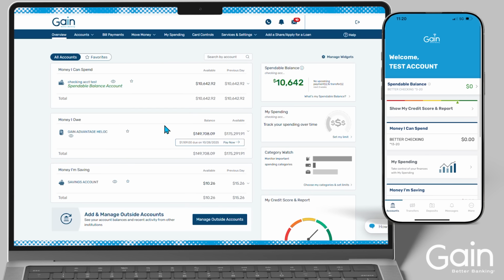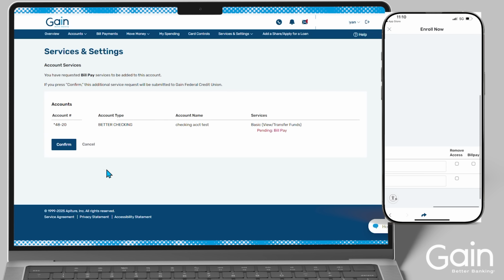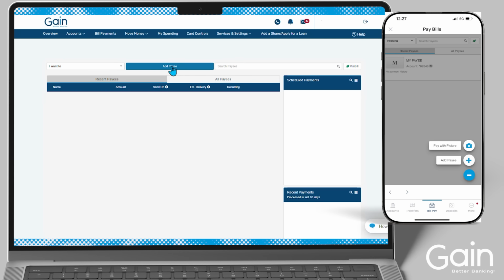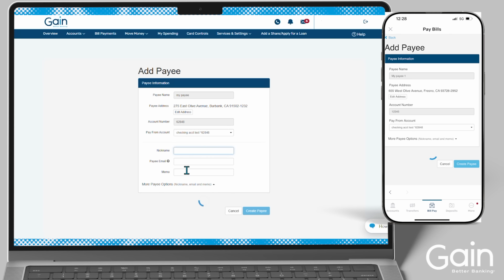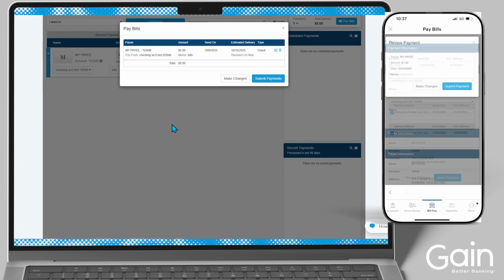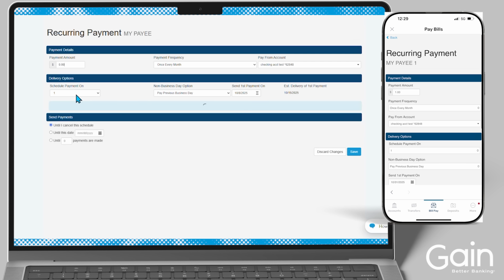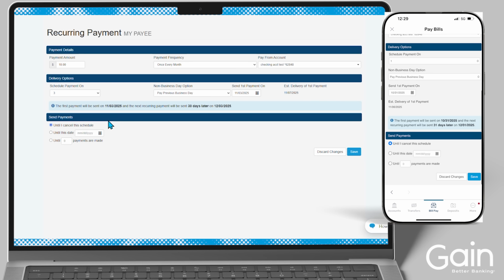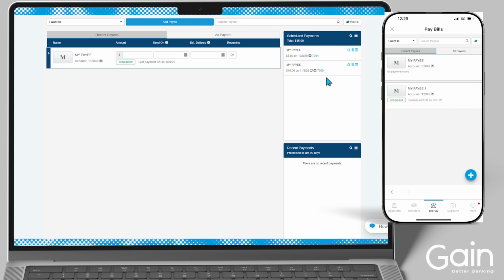BILL PAYMENTS: Gain FCU Online & Mobile Banking Tutorial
Paying bills is easier than ever with the new features in Online & Mobile banking. Learn how to use them with this quick tutorial.

Gain is a progressive financial institution that believes everyone deserves access to fair and honest banking services. We are the trusted neighborhood partner that supports the financial health and well-being of our Members. Gain is also the home of the award-winning The Better Banking Podcast and Independent Advantage, the Better Banking Class for Teens.

Corrections:
00:04 Interface layout may vary based on number of accounts.